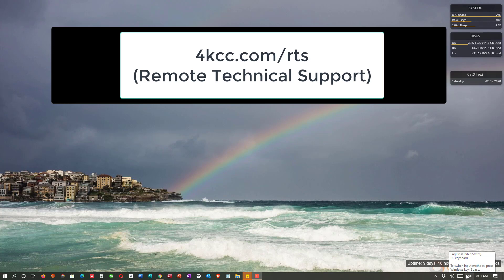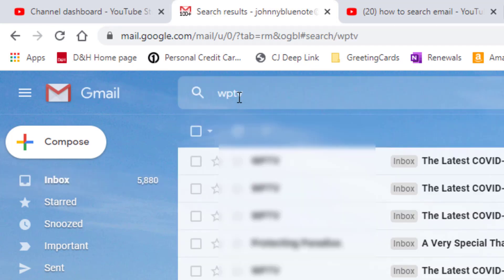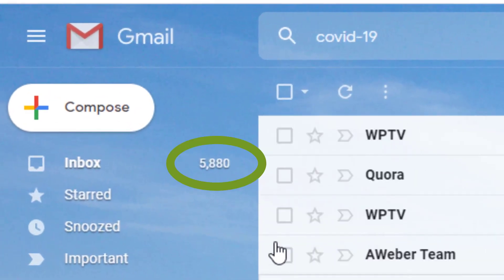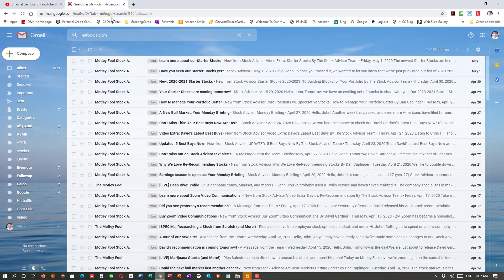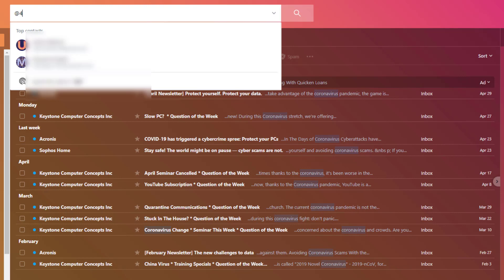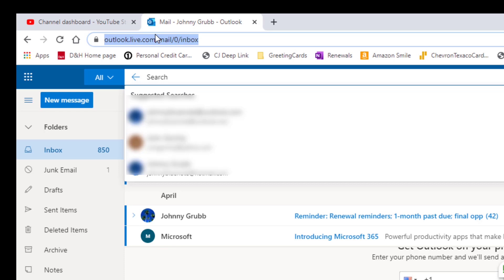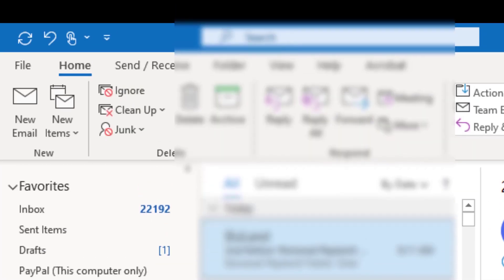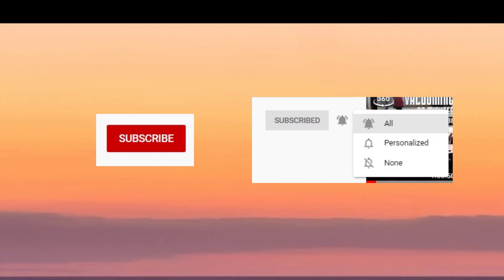How To Search Email: Gmail, Yahoo, Outlook.com; Comcast; Office 365 Outlook; Windows 10 Mail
In this video, we look at how you can save time finding a particular email.  Instead of scrolling up and down through dozens or even thousands of emails, you can use the built-in search mechanism.  We look at Gmail, Yahoo Mail (including Bellsouth, SBC Global, etc.), Outlook.com (including Hotmail, Live, etc.), Comcast aka Xfinity; Office 365 Outlook and, finally, Windows 10 Mail.

I suggest that you watch the Gmail section even if you don't have Gmail as it lays the foundation for the other email types.  Here's a breakdown of where you'll find the search information on each:

0:47 Gmail
2:52 Yahoo
4:18 Outlook.com
4:52 Comcast
5:22 Office 365 Outlook
5:44 Windows 10 Mail